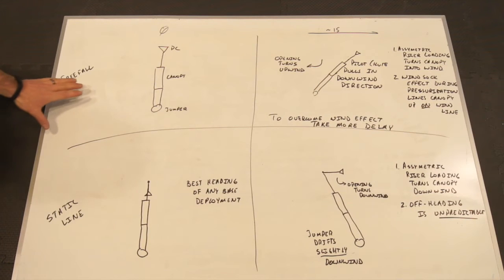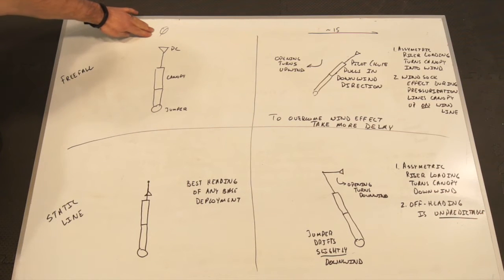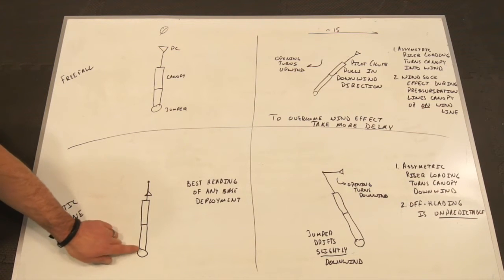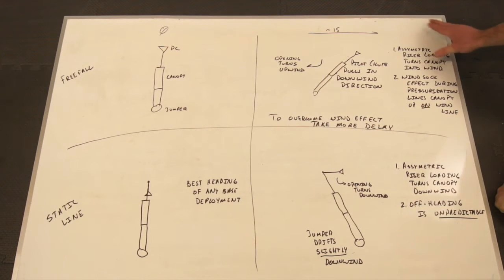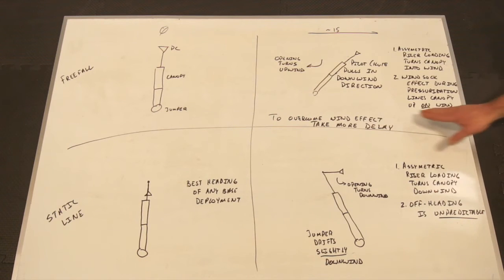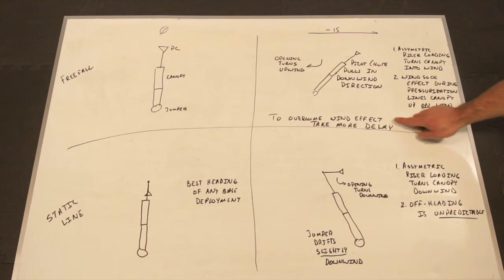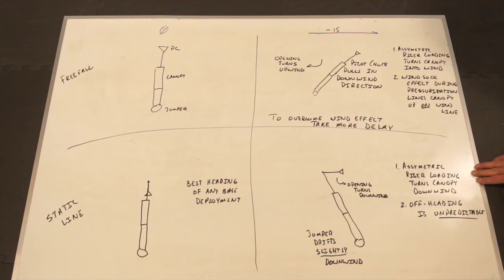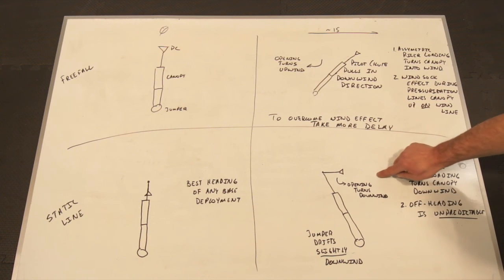Crosswind slider down